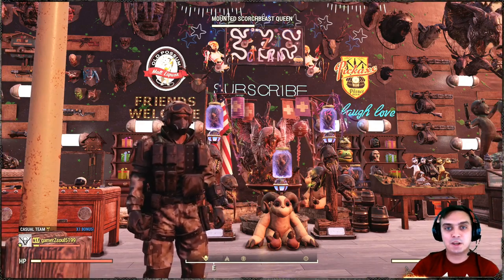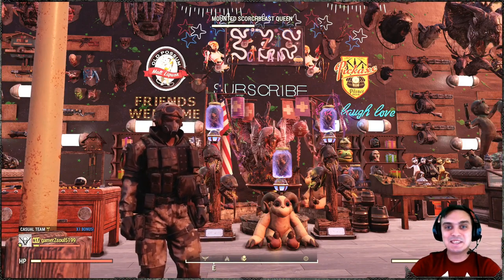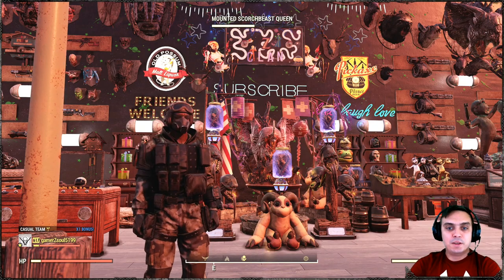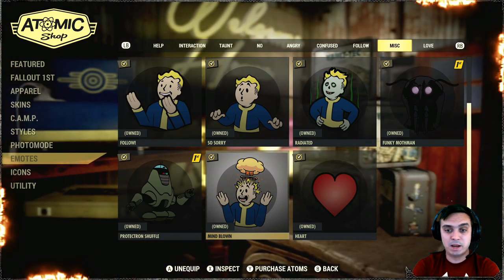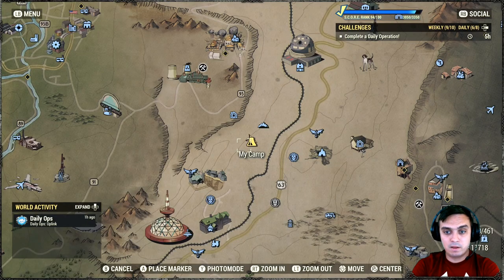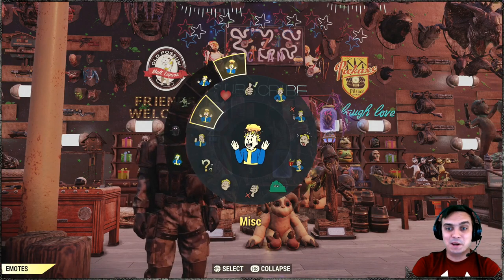Fallout 76 Mind Blown Emote (Season 2 Rank 89)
⏱Video Timestamps⏱
00:00 Intro
00:31 How to Apply, Where to Find?
01:13 Mind Blown Emote - Review
02:31 Outro